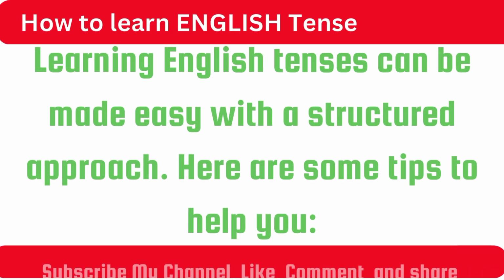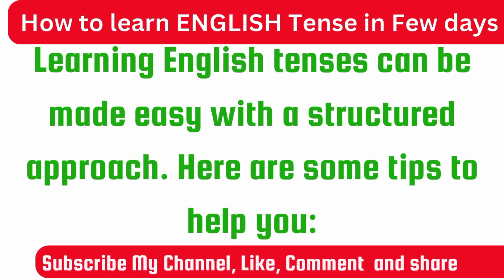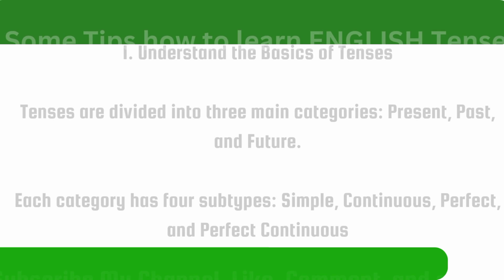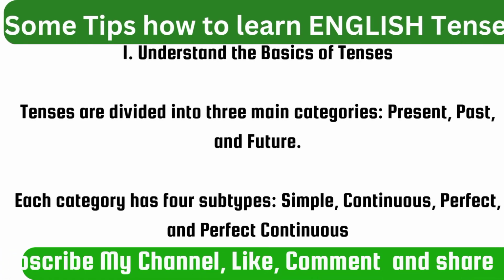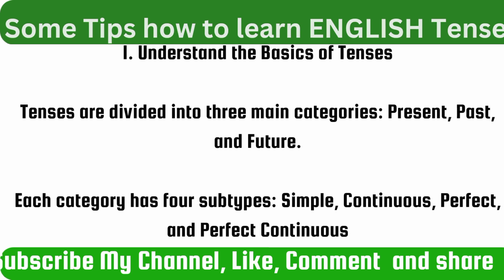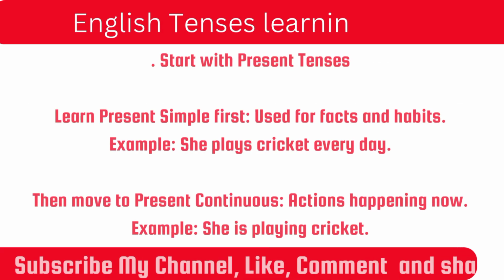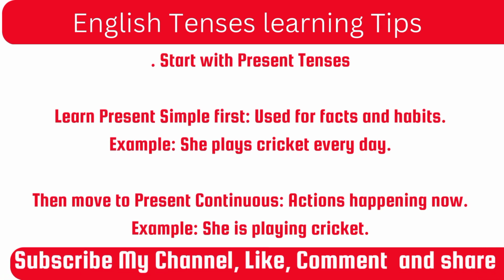How to Understand English Tenses Fast | Beginner to Expert Guide | Fast-Track Your English Learning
Master English Tenses in Just a Few Days | Easy Grammar Guide

Learn English Tenses Quickly: A Simple Step-by-Step Method

How to Understand English Tenses Fast | Beginner to Expert Guide

The Easiest Way to Learn English Tenses in Days

. Speak Fluent English by Mastering Tenses Easily

English Tenses Made Simple | Learn in a Few Days

advancedenglish basicenglish bilinguallearning How to Master All English Tenses Fast and Effectively

 Learn Present, Past, and Future Tenses Easily in English

. English Tenses Simplified | Fast Learning for Beginners

 Quick Guide to English Tenses: Speak Confidently in Days

 Learn English Grammar Tenses Without Stress | Easy Method

 Fast-Track Your English Learning: Master Tenses in Days

 From Beginner to Fluent: English Tense Mastery Simplified

Perfect Your English Grammar with These Easy Tense Tips

 How to Learn English Tenses Step by Step in Just Days

English Tenses for Beginners: A Quick and Easy Tutorial

. Complete Guide to English Tenses | Learn Fast and Fluently

Learn All English Tenses Fast | A Beginner’s Guide
English Grammar Tenses Simplified | Learn Easily in Days

 How to Become Fluent in English by Mastering Tenses

 Easy Way to Learn English Tenses | Full Grammar Guide

 Learn English Tenses in a Few Days | Simple and Effective

The Secret to Learning English Tenses Easily and Quickly

Fluent English with Tenses Made Easy for Beginners

Step-by-Step Tense Learning Guide | Speak English Better

 English Grammar for Beginners | Learn Tenses Quickly
Present, Past, and Future Tenses Explained | Easy English
 Learn Tenses in English | Fast and Simple for Beginners

 Master English Tenses Easily | No Stress Learning Method
 How to Learn Tenses in English | Quick Grammar Tips

Fastest Way to Learn English Tenses | Beginner’s Guide

 English Tenses for Everyone | Easy Learning Steps
 Complete Tense Guide for English Learners | Learn Easily

The Ultimate English Tense Learning Guide for Beginners

Master English Grammar: Learn Tenses in Just a Few Days
 Learn English Grammar Tenses Easily and Confidently
Fast Tense Learning for English Beginners | Quick Tutorial
 How to Understand and Use English Tenses Effortlessly
Learn English Tenses Fast | Simple Grammar Techniques

English Tenses Explained Simply for Quick Mastery
Quickly Learn English Tenses | Grammar Tips for Beginners

 Easy English Tense Lessons | Master Grammar in Days

Step-by-Step Guide to English Tenses | Learn Fast
 Mastering English Tenses Made Easy for Beginners

Learn Tenses with Confidence | English Grammar Made Simple

 Fast and Simple English Tense Learning Guide for All

Become Fluent in English with Easy Tense Learning Tips
English Grammar Tenses for Beginners | Easy and Quick
Learn English Tenses in Just Days | Easy Grammar Steps

 Master Present, Past, and Future Tenses in English Easily

tenses class 9
tenses class 10
tenses in english
tenses class 8
tenses class 7
tenses in english grammar with examples
in tamil
tenses by dear sir
malayalam
tenses class 11
all tenses in english grammar with
examples
basic tenses in english grammar with
examples
12 tenses in english grammar with
examples
tenses in english grammar with examples in
tamil
malayalam
learn tenses in english grammar with
examples
all 12 tenses in english grammar with
examples
examples in urdu
types of tenses in english grammar with
examples
12 tenses in english grammar with
examples in urdu
examples in hindi
examples in tamil
examples
all types of tenses explained
all types of tenses with examples
all types of tenses by dear sir
all types of tenses in english
different types of tenses
all kinds of tenses
write all types of tense
definition of all types of tenses
all the different types of tenses
write different types of tenses
different types of telses |
what are 12 different types of tenses
make a chart of different types of tenses
different types of tenses and structures
with examples
prepare different props depicting types of
tenses
Learning English tenses can be made easy with a structured approach. Here are some tips to help you: